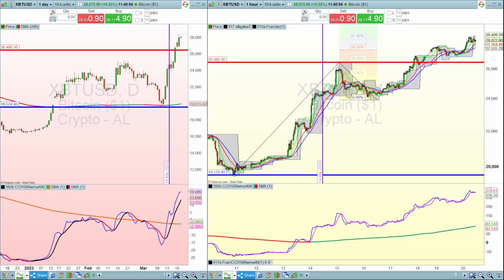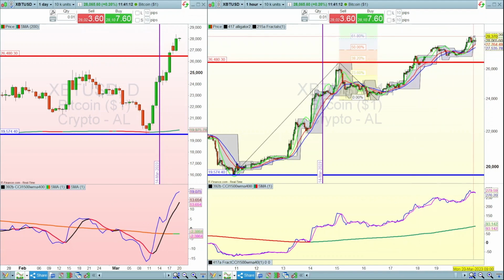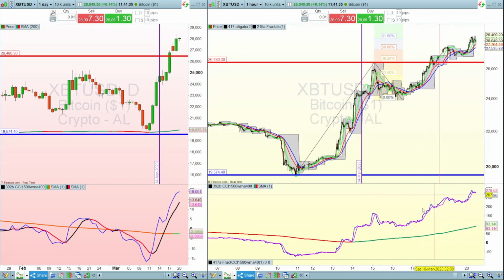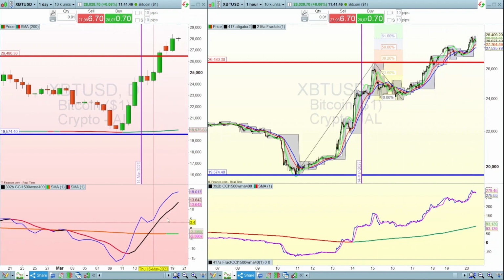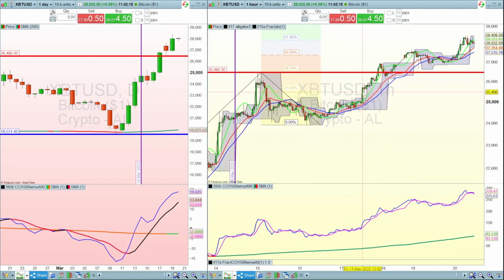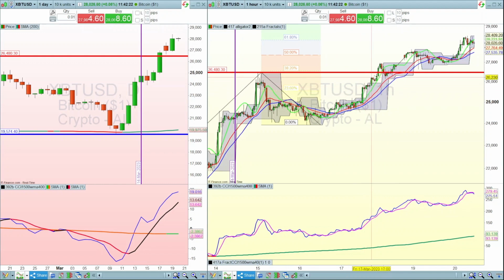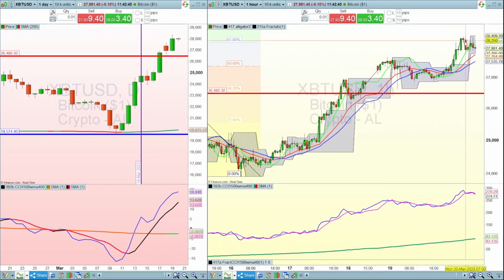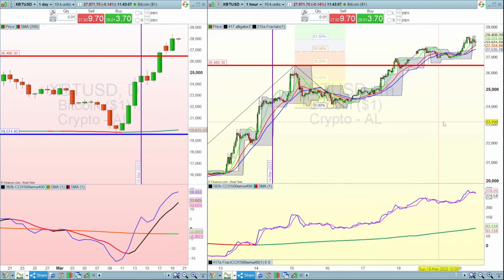BITCOIN update Mar 20 2023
BITCOIN update Mar 20, 2023 using Stochastic and Commodity Channel Index.

Don't forget...

Things
to consider:

Remember...